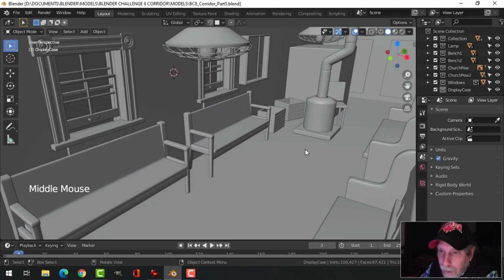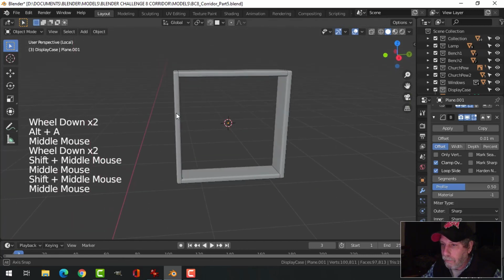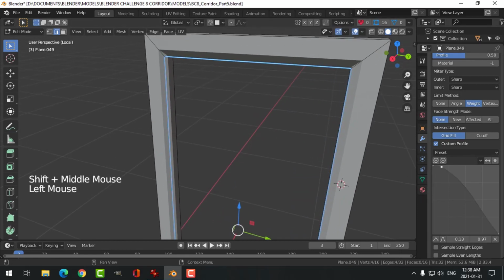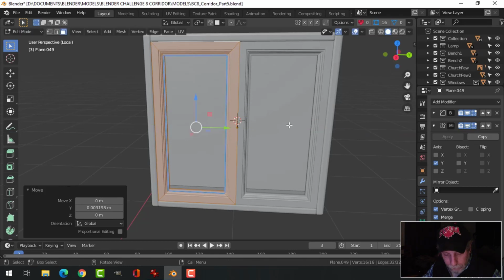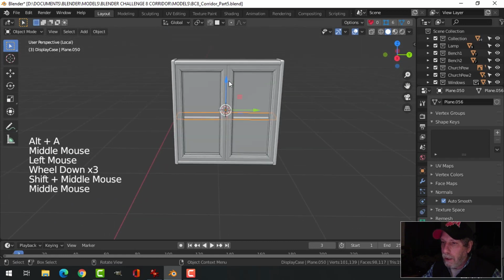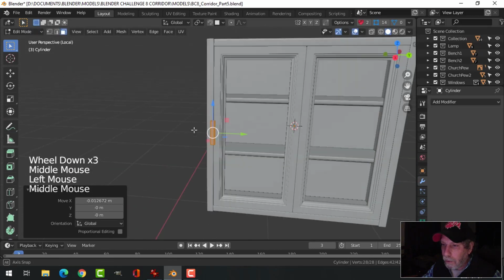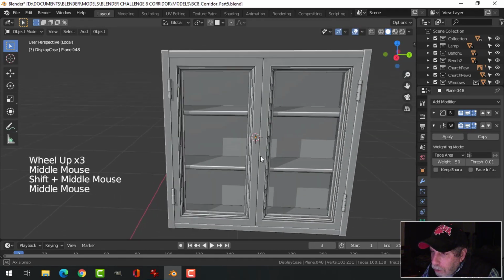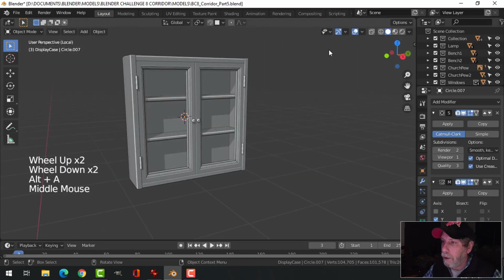BLENDER CHALLENGE 8: Old Train Station (Part 6)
Windows are in and now it's time to work on the display case.  I called it Part 5 in the video but it's actually Part 6.  I'm starting to get overwhelmed, I think ;)

BLENDER CHALLENGE 8: Corridor
Deadline: Sunday February 28, 2021

Go here to watch all my videos in this series of modeling the CORRIDOR (Old Train Station):